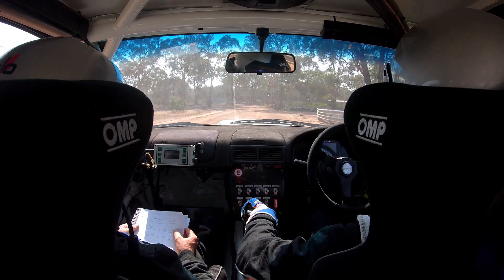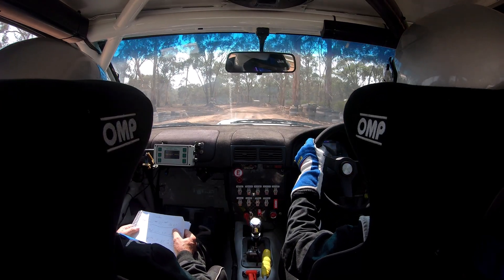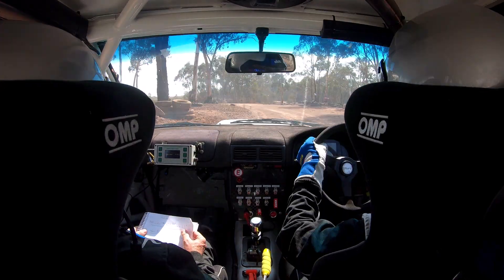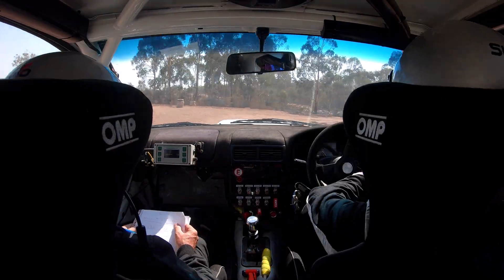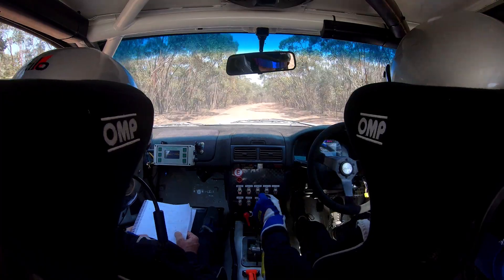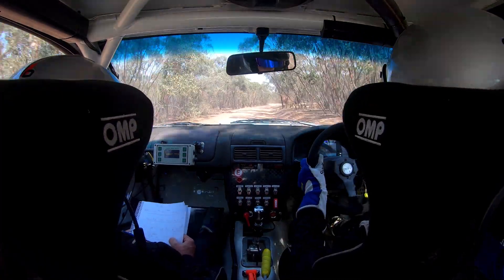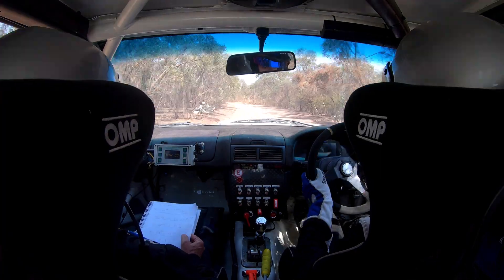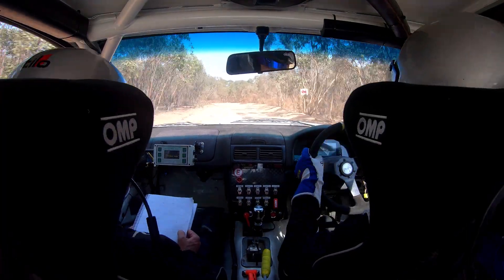Motorsport Australia Rally Championship 2020 Test Day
A quick lap around Bagshot motorsport complex as part of the 2020 ARC test day with 16yo rally driver Taylor Gill.